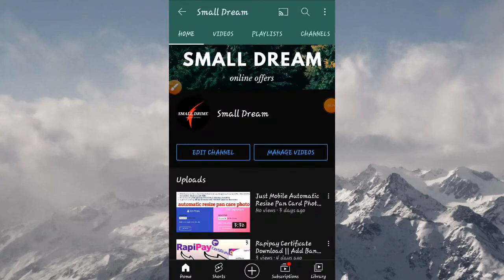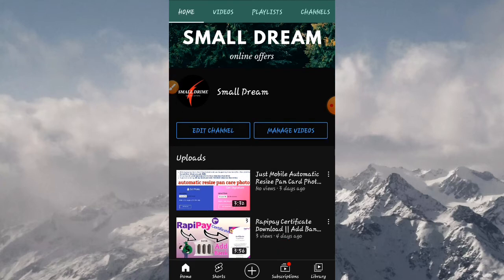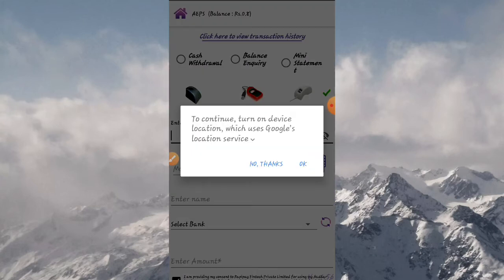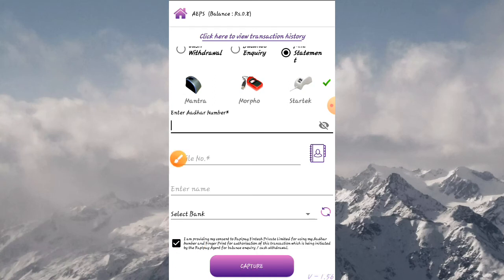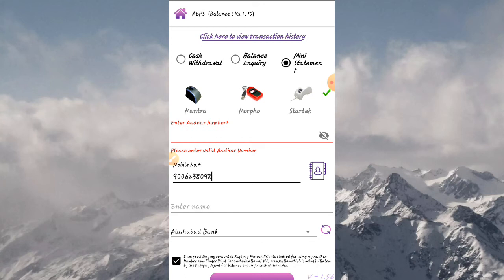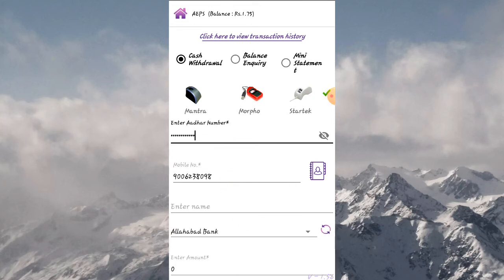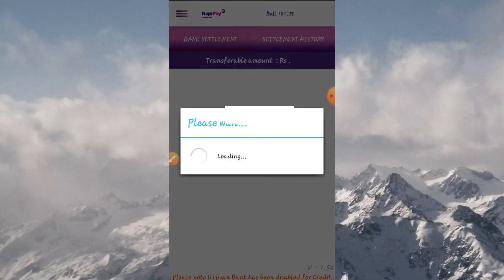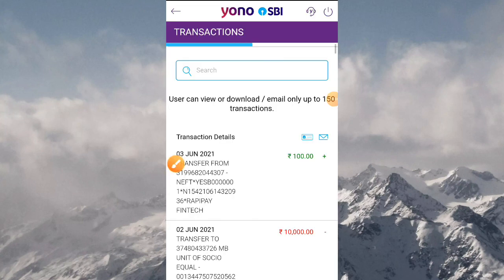RapiPay Cash Withdrawals, Mini statement, Move to Bank Full Details || Small Dream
app link:-

Best aeps service for free

📌 If any issue please contact this E-mail, Don't send “STRIKE” our Channel. 📌